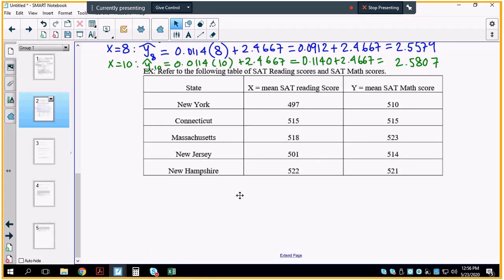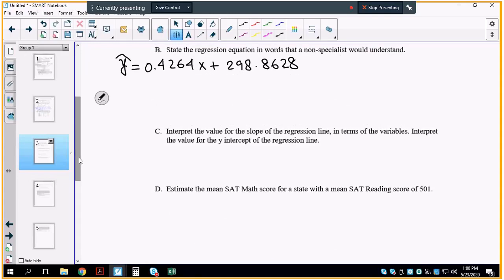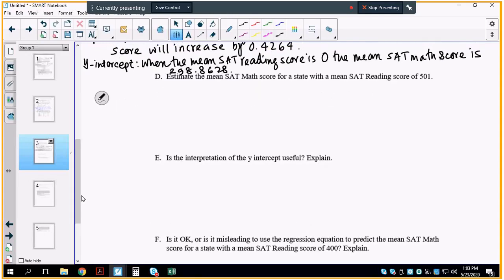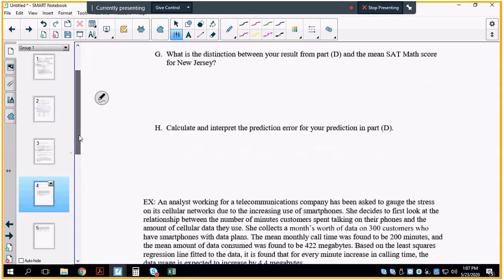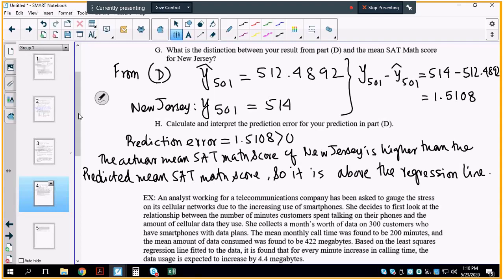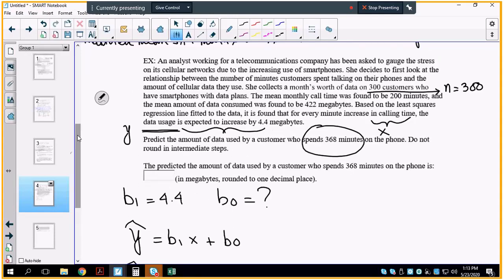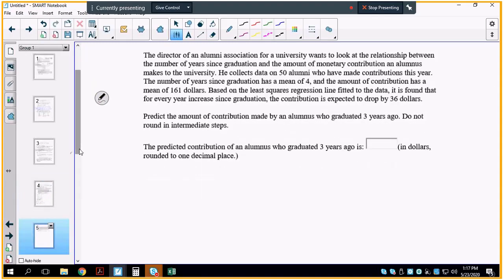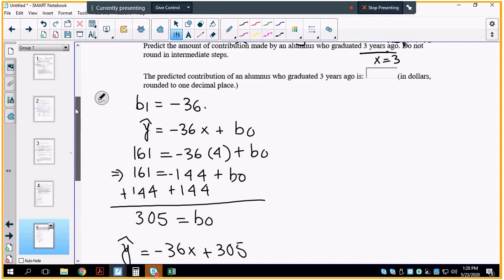10 Introduction to Regression Analysis 2